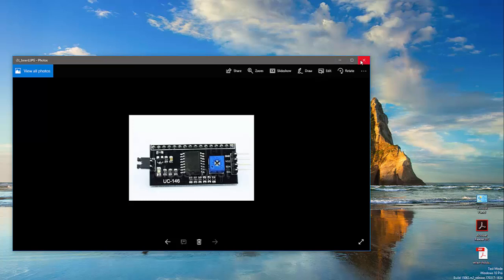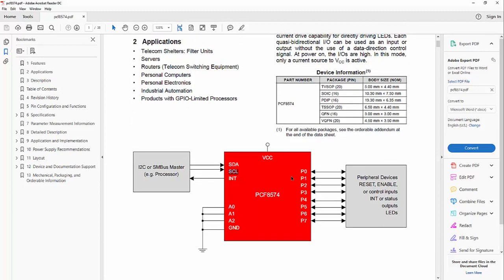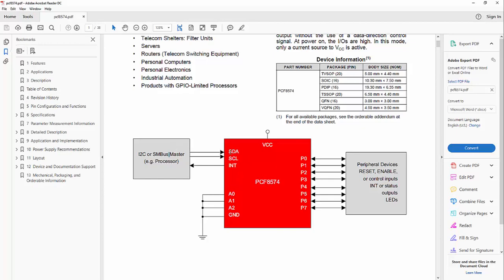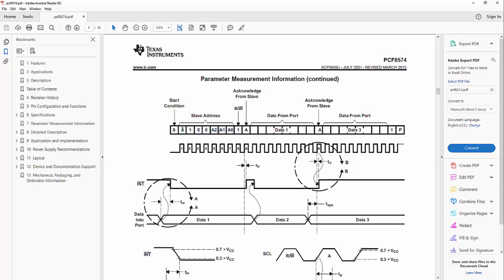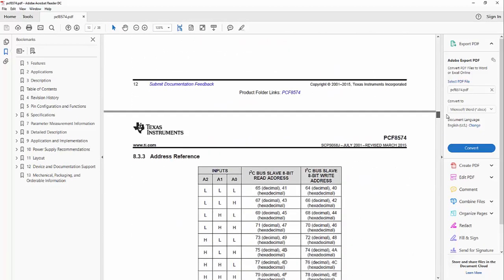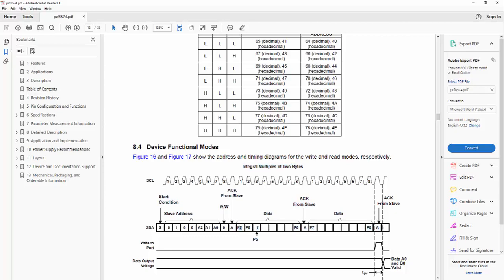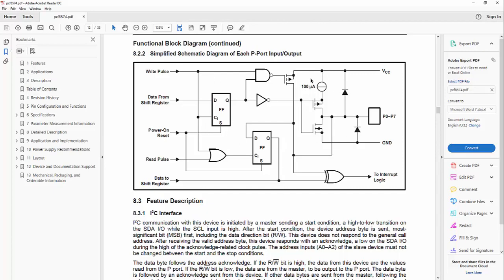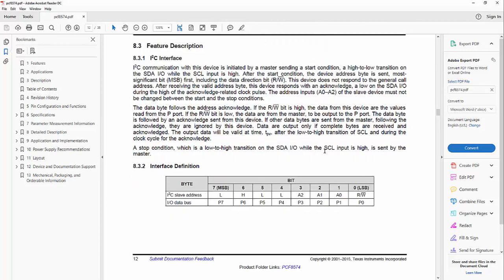I2c Make it Simple - Part 1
This video explains about I2C, with an example of using the I2C extender chip number PCF8574
This extender is used also in Arduino LCD with buttons that is sold on the net